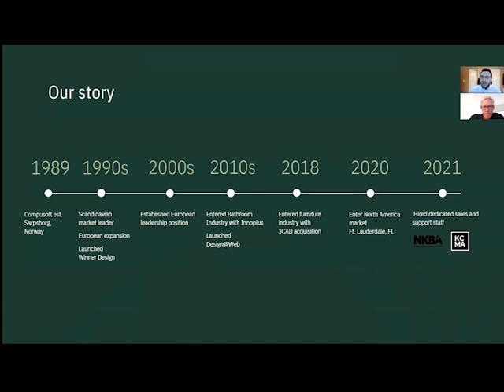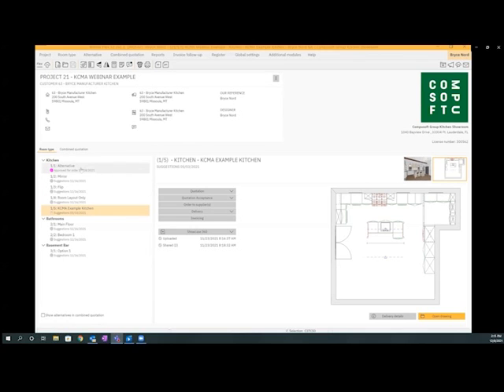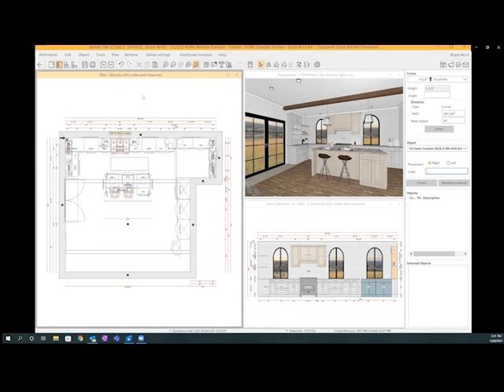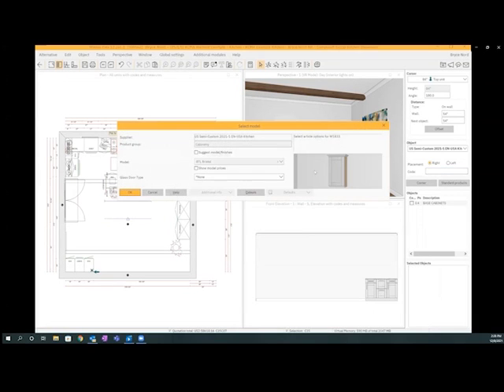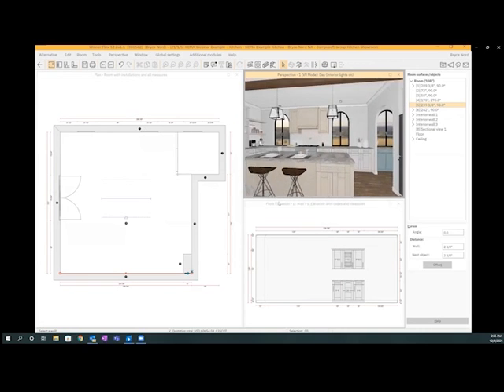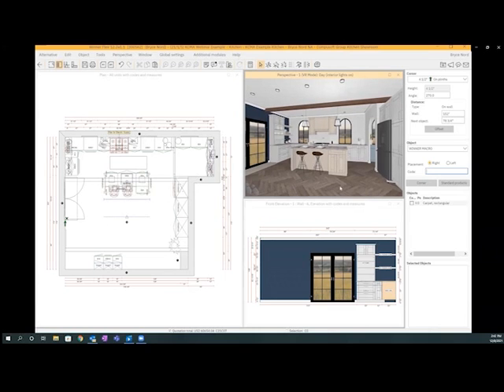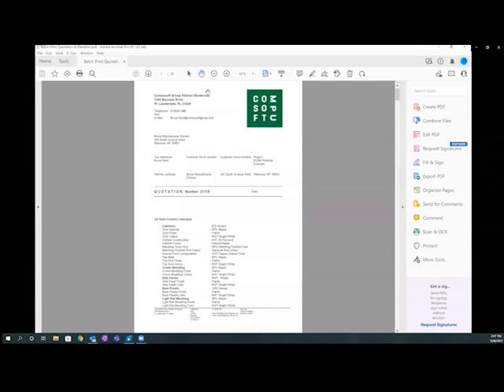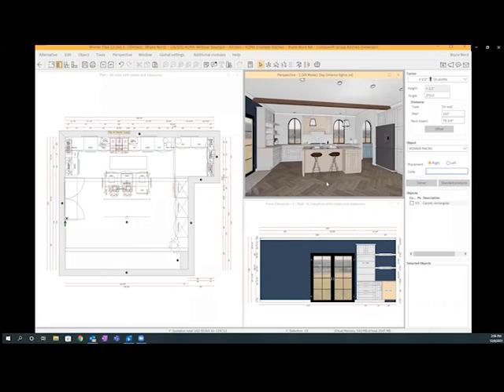INCREASING SALES & REDUCING DESIGN TIME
Learn more about how your manufacturing business could improve order accuracy, speed up your order delivery, and increase upsell add-on products while producing the most photorealistic renders on the market.